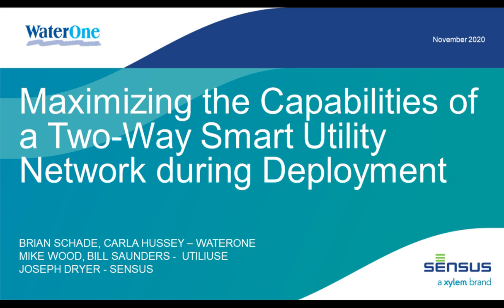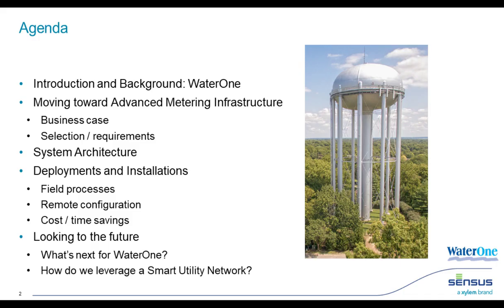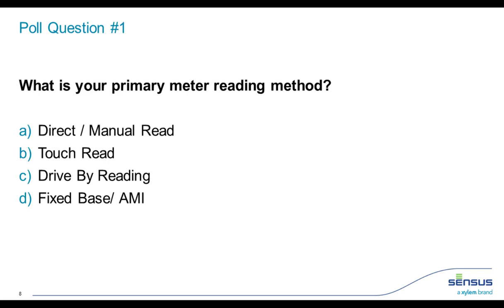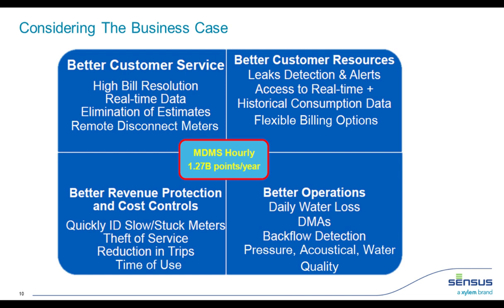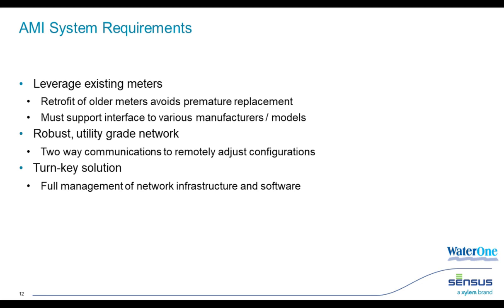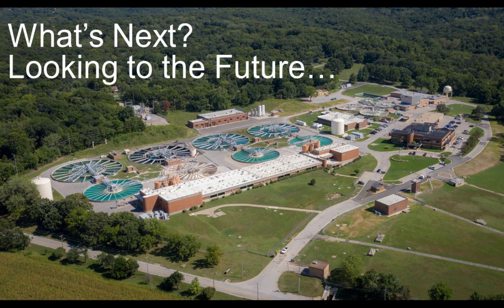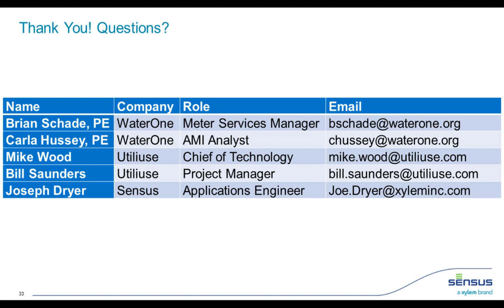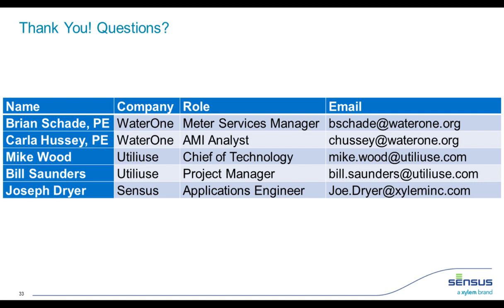Maximizing the Capabilities of a Two-Way Smart Utility Network During Deployment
This presentation will explore how WaterOne has partnered with Sensus, a Xylem brand, and Utiliuse to implement a cohesive, end-to-end installation process that leverages the full functionality of a two-way Smart Utility Network.